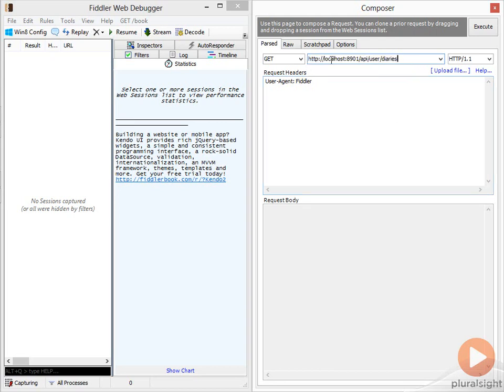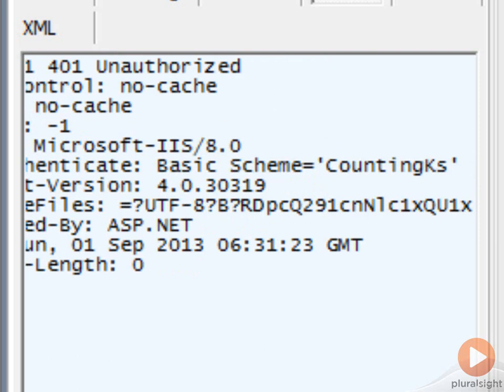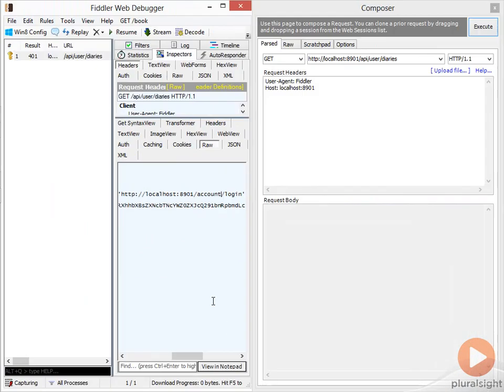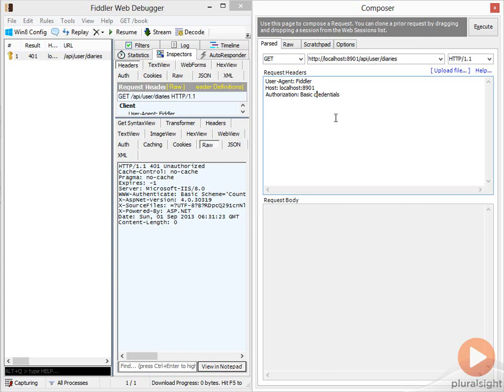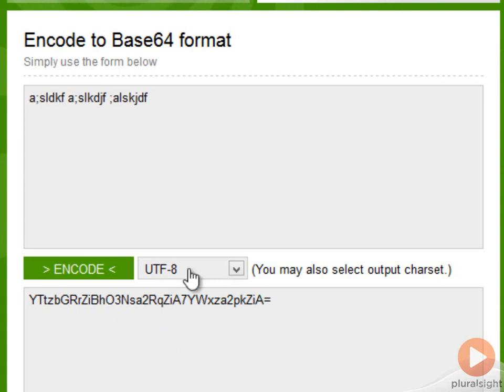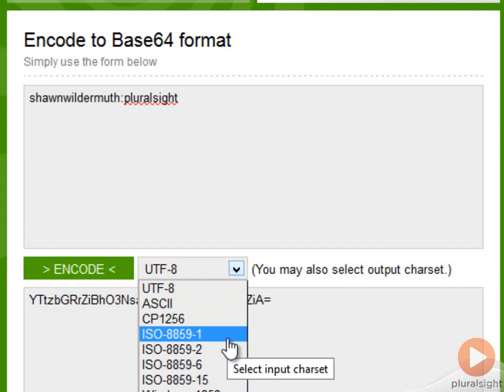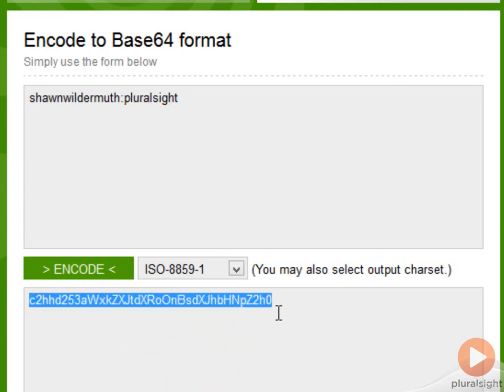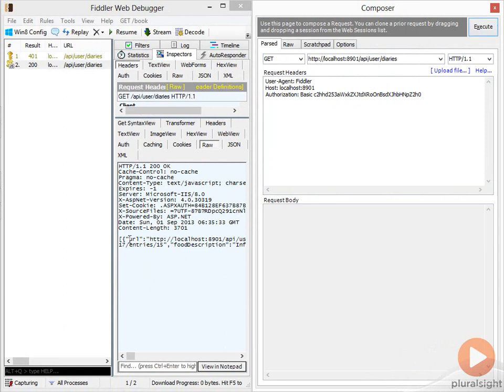ASP.NET Intermediate 1 - 4.09 Testing Basic Authentication